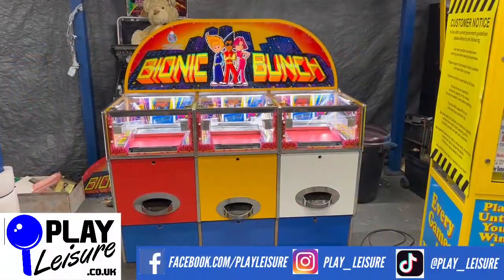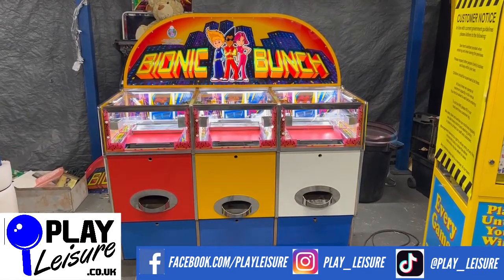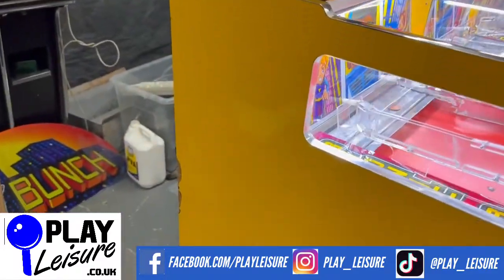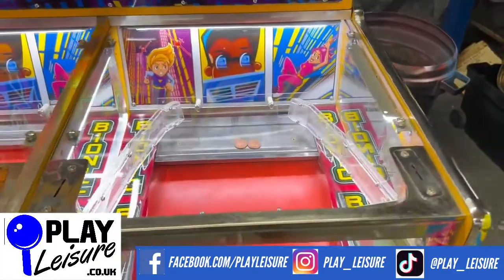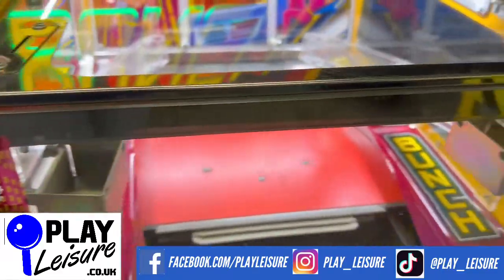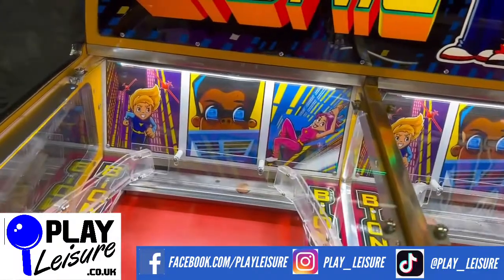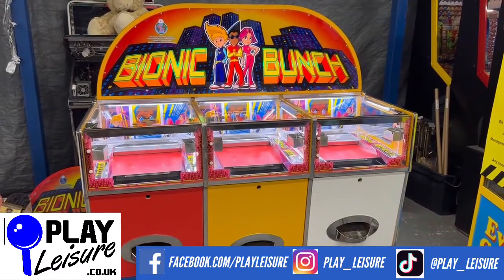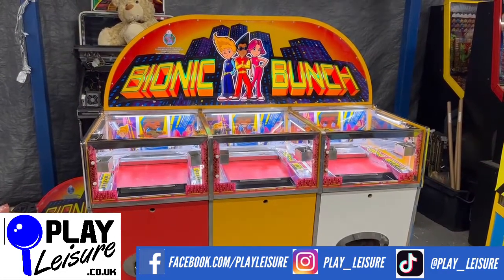Let's win some 2p Coins! It's the 3 Player Bionic Bunch Coin Pusher...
Great three player coin pusher from Harry Levy.